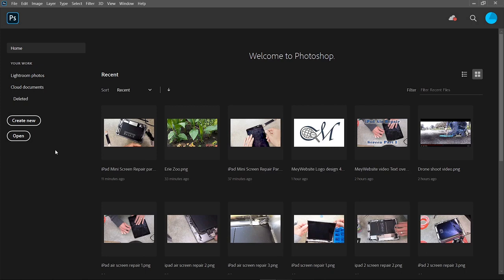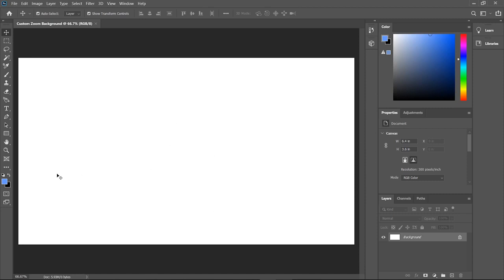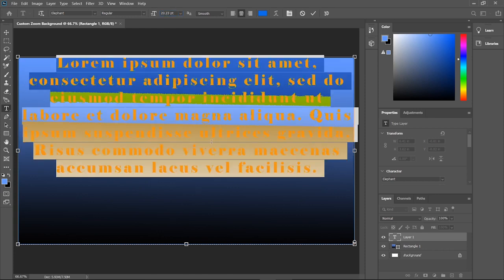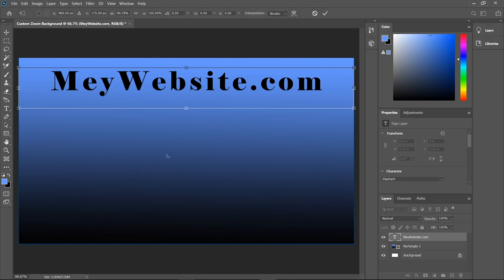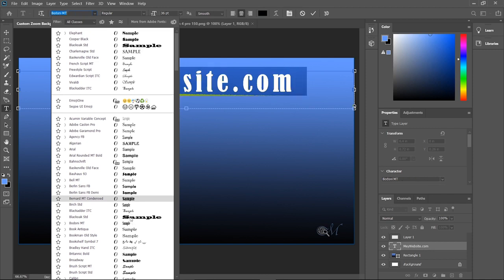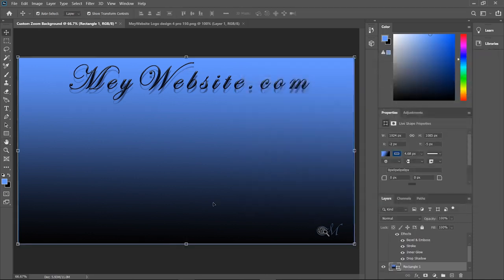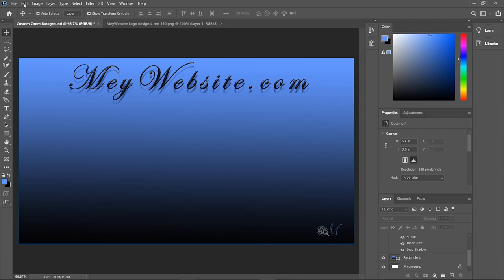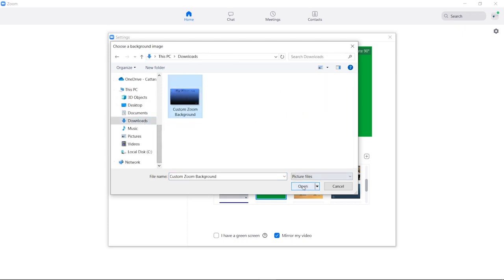Create a Pro Zoom Background in Photoshop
Stand out in your next virtual meeting by creating a completely custom Zoom background using Adobe Photoshop. This step-by-step tutorial shows you exactly how to design a professional and personalized backdrop that fits your style.

In this video, we walk through the entire creative process, from setting up the correct canvas dimensions in Photoshop to exporting your final design for the Zoom client. You'll learn how to incorporate custom text, images, and branding to ensure your virtual presence is polished and unique. Whether you're aiming for a sleek office look or something more creative, these techniques will give you full control over your virtual environment.

You can also find more resources and tutorials on my website at MeyWebsite.com.

Chapters/Timestamps
0:00 Introduction to Custom Zoom Backgrounds 0:45 Setting Up Your Photoshop Document 2:15 Adding and Layering Design Elements 4:00 Customizing Text and Branding 5:30 Exporting for Zoom 6:15 How to Upload Your Background in Zoom 7:00 Final Tips and Wrap-up

Applications needed for this tutorial:
Adobe Photoshop
Zoom Client